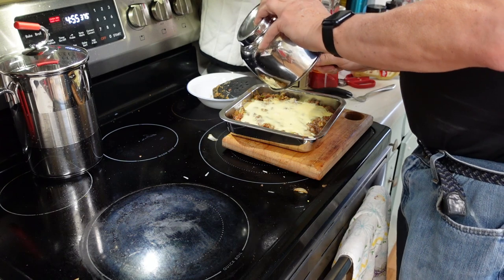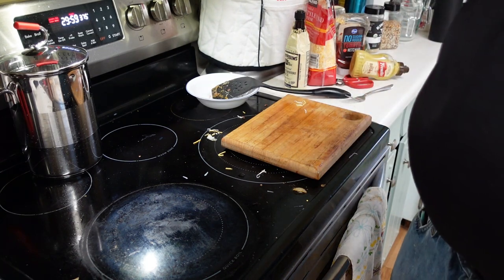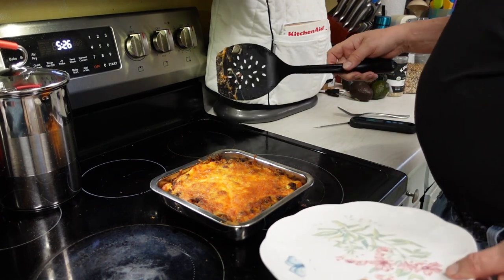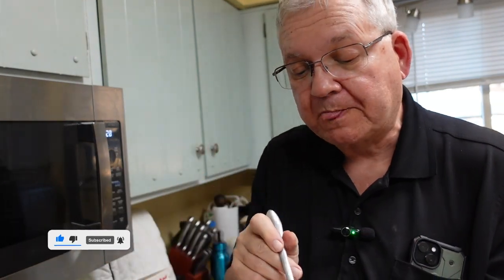Irresistible Keto Bacon Cheeseburger Casserole!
Art is back in the kitchen cooking up a yummy Keto Bacon Cheeseburger Casserole.